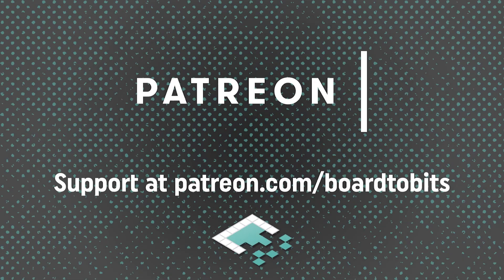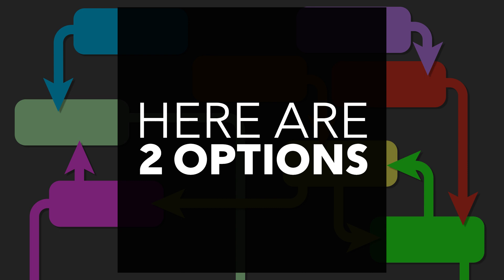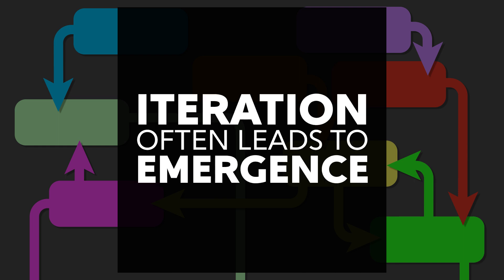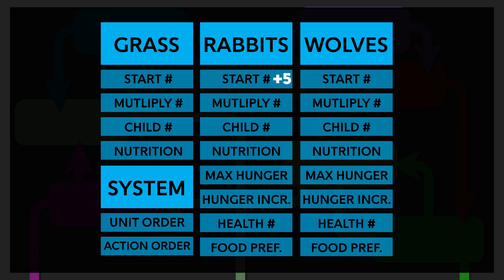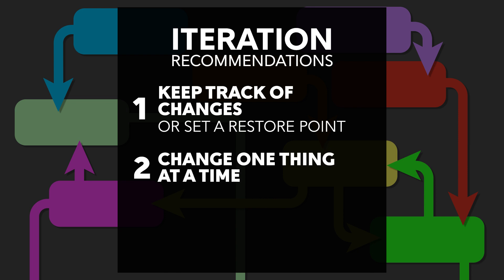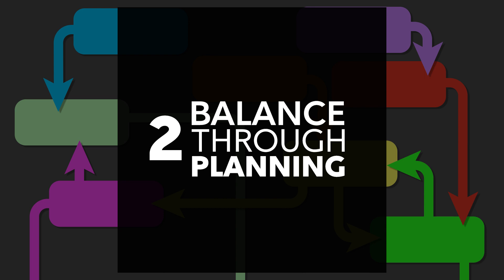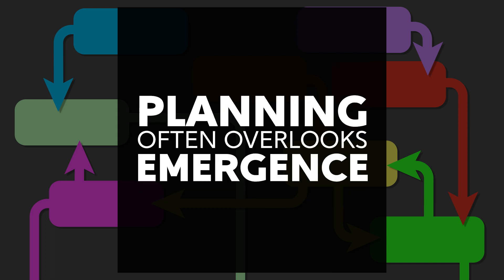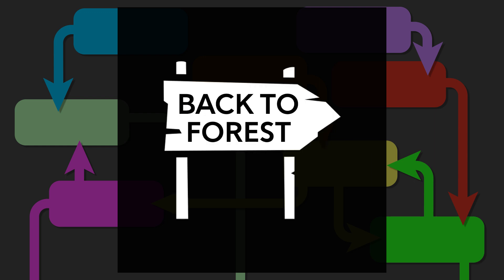Systemic Games Tutorial, Part 9: 2 Ways to Balance a System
Our forest keeps dying out, which means we need to balance our system's settings. In this video, we'll discuss two approaches to successfully balancing a system.